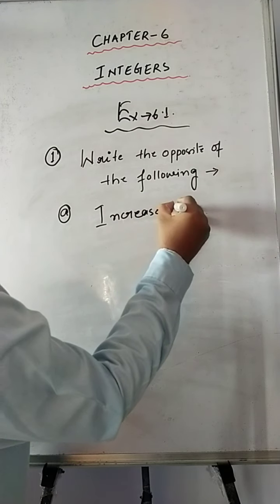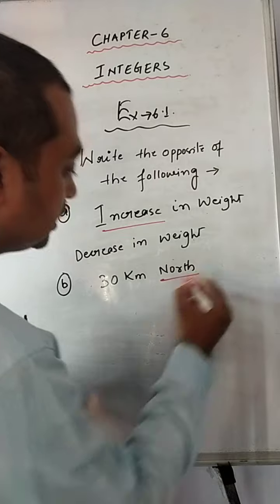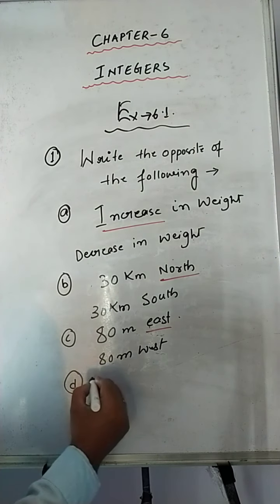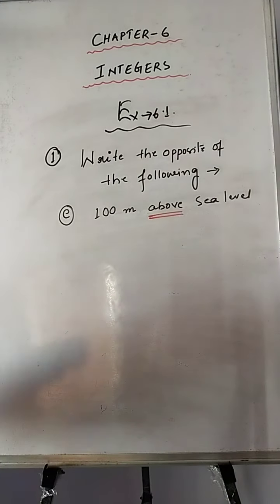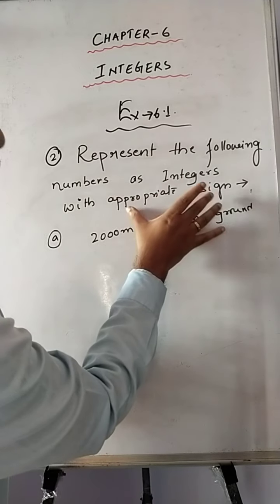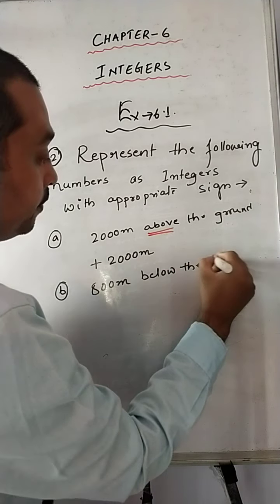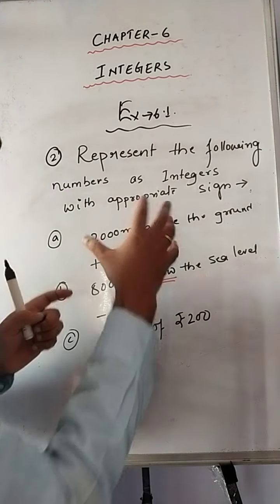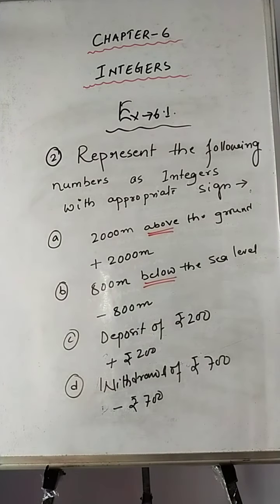Chapter 6 INTEGERS